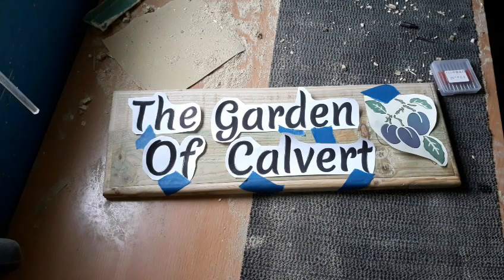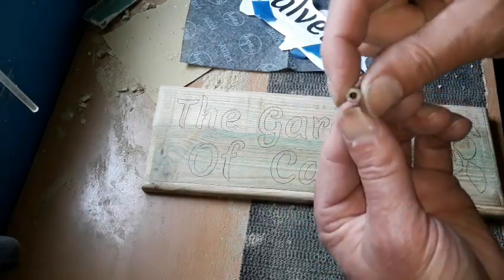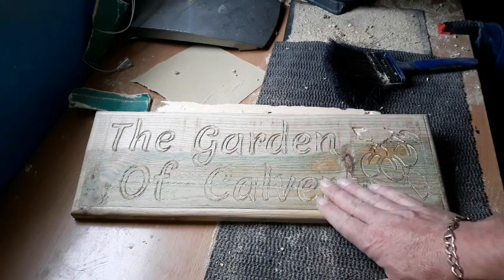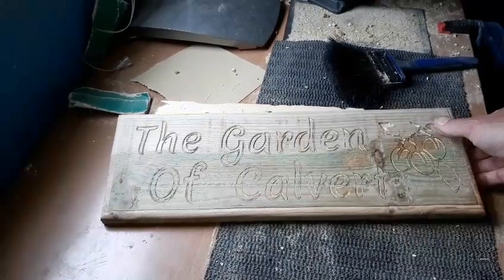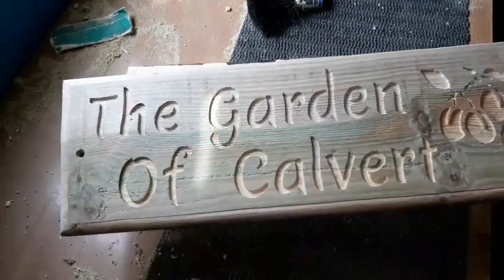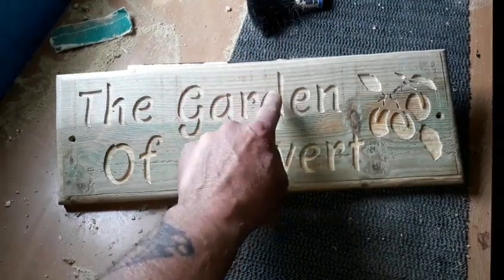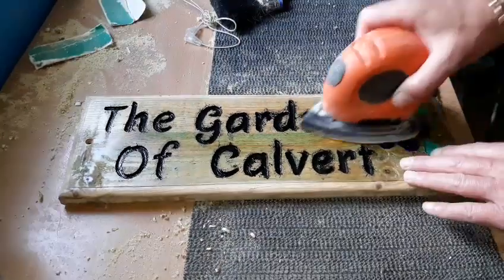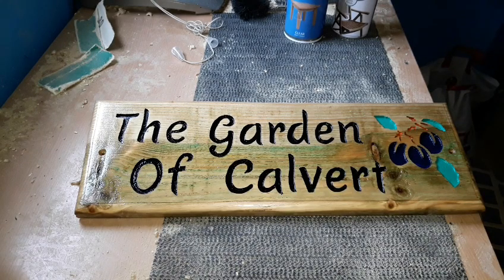Simple plaque made from scrap wood router project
17"x6" plaque on scrap fence board.